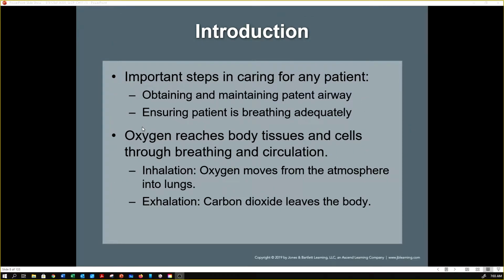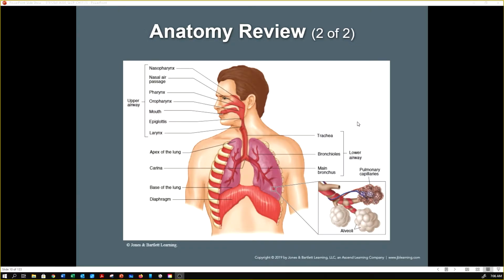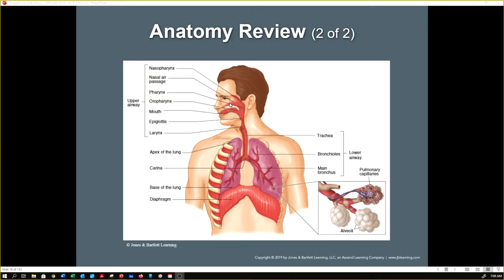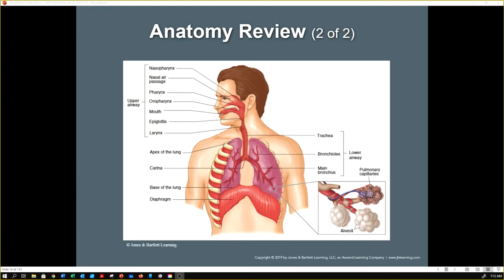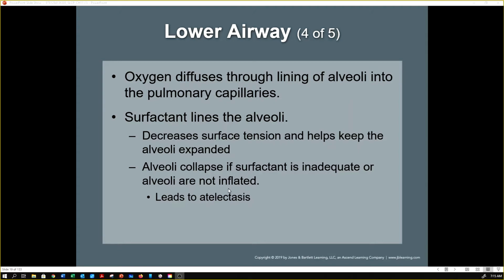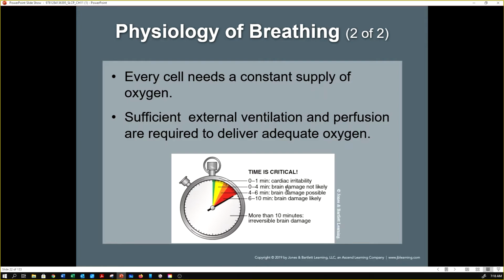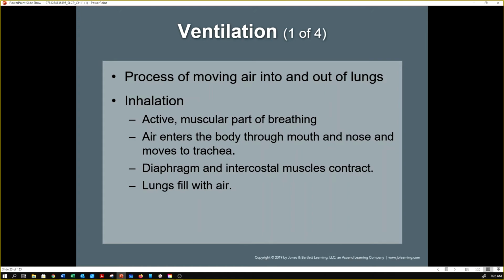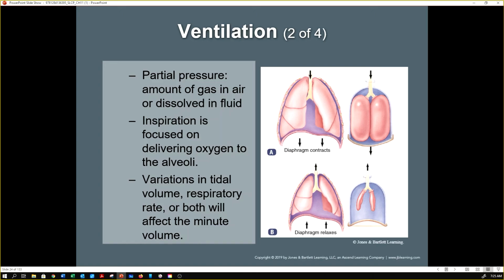Lecture 1 Airway